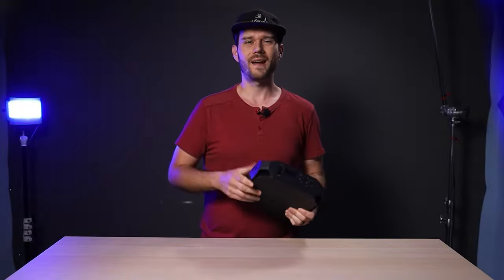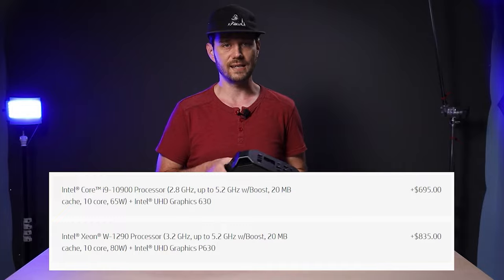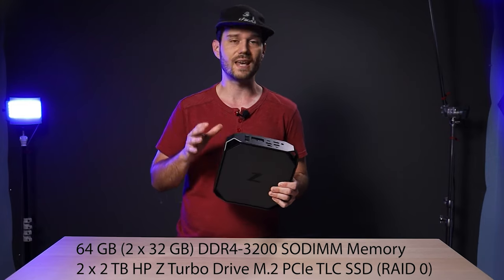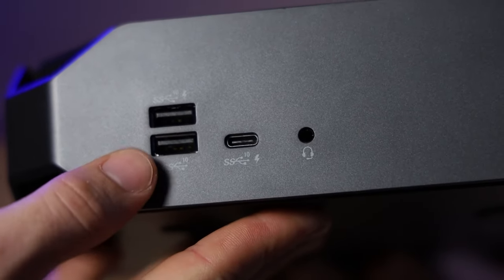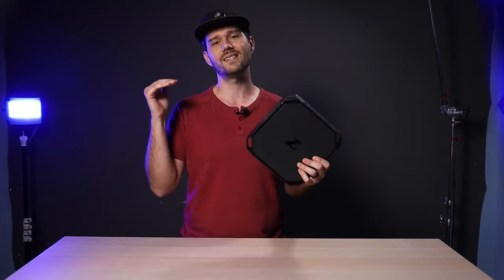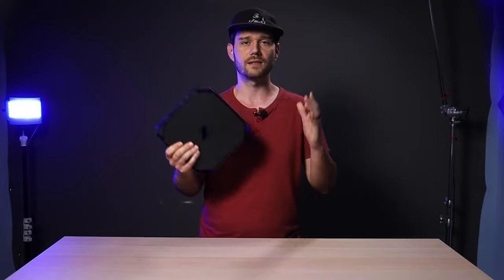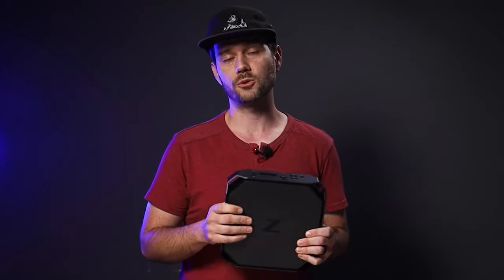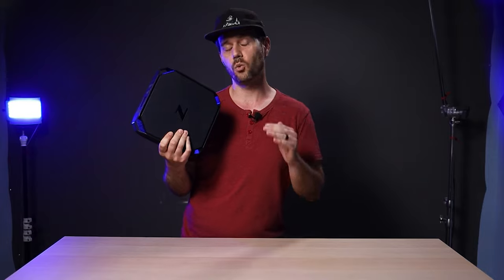A Powerful Workstation in a Tiny Package. HP Z2 Mini G5 Workstation Review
Thanks to HP for loaning this Z2 Mini G5 Workstation to me for this review. For more on this workstation, check it out

Featured Workstation Specs:
- Intel® Core™ i9-10900K Processor ((3.7 GHz, up to 5.3 GHz w/Boost, 20 MB cache, 10 coire 125W) + Intel® UHD Graphics 630
- 64 GB (2 x 32 GB) DDR4-3200 SODIMM Memory
- 2 x 2 TB HP Z Turbo Drive M.2 PCIe TLC SSD (RAID 0)
- NVIDIA® Quadro® T2000 (4 GB GDDR5) High-Power Cooler MXM Graphics
- Flex Port: USB-C 3.1